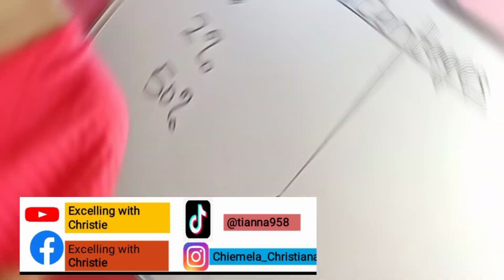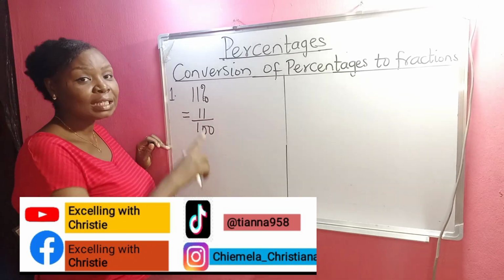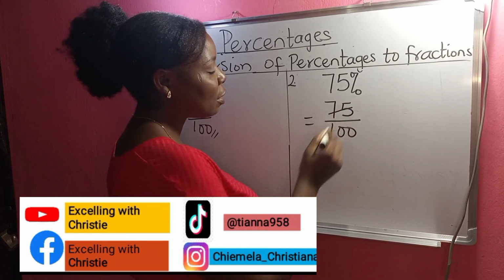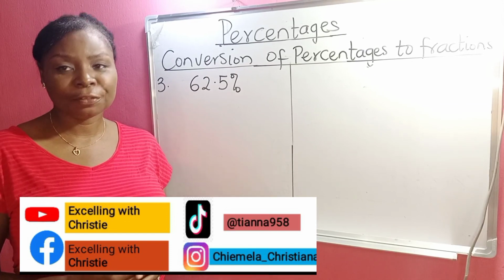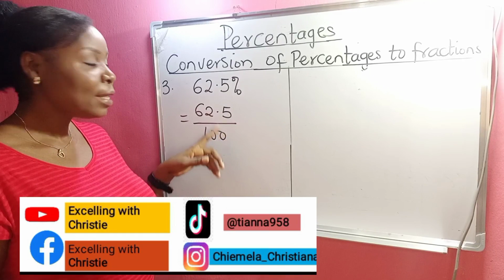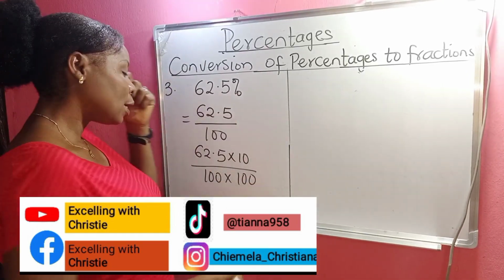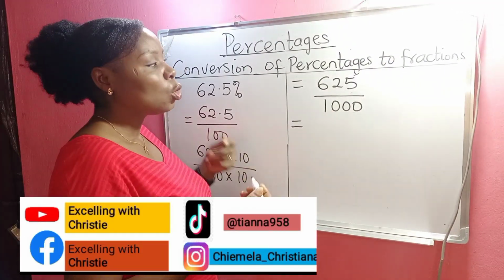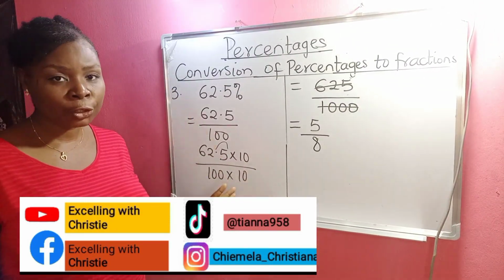Percentages made easy 1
Fractions to percentages.